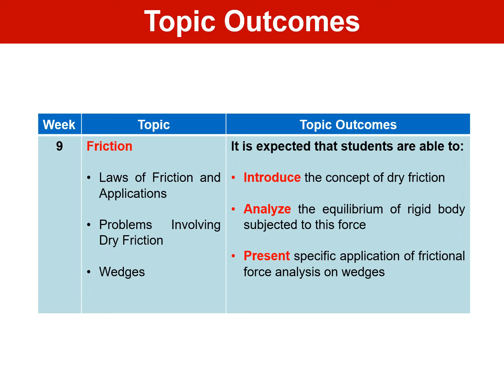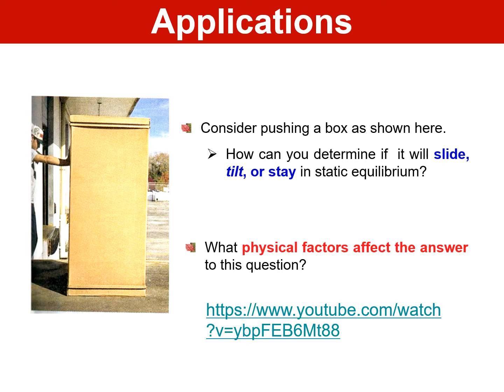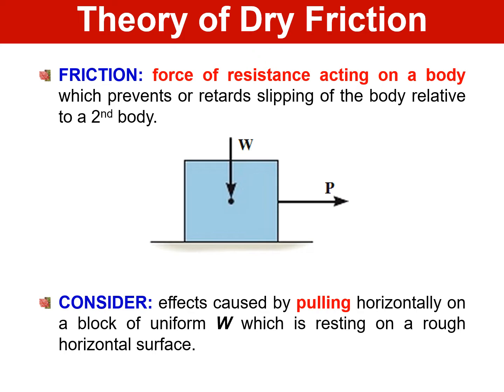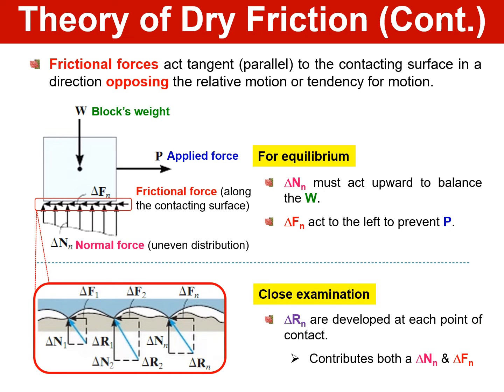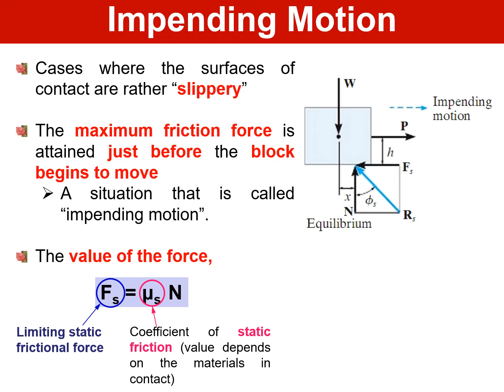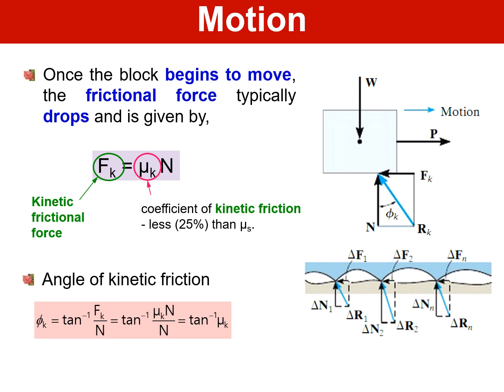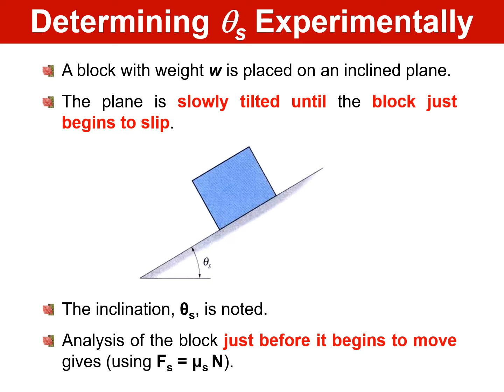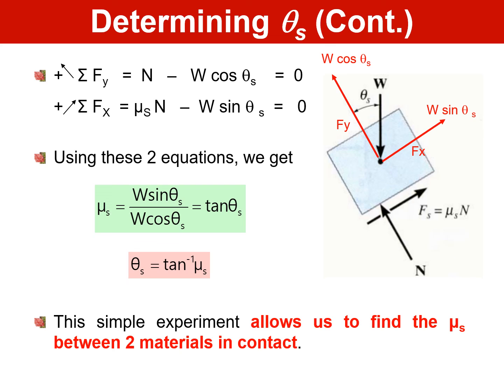Chapter 04 PART 1 - friction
Static - Friction Part 1